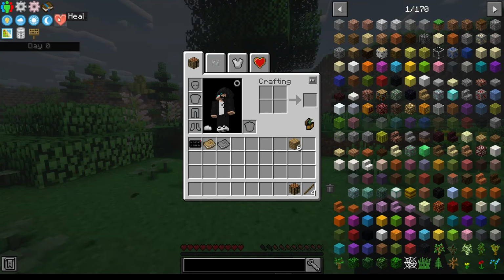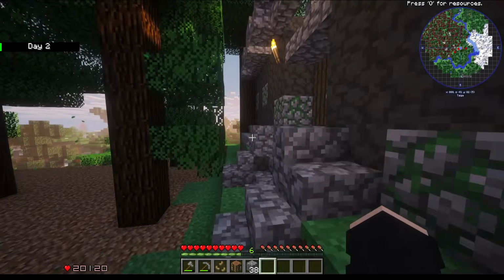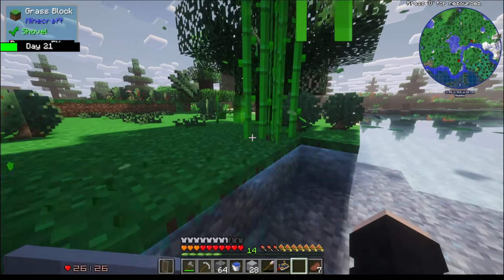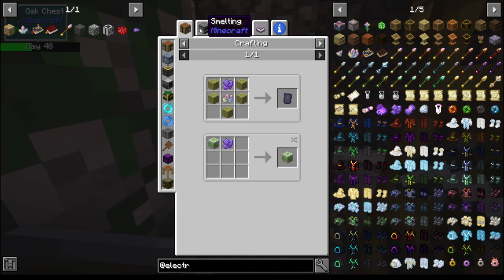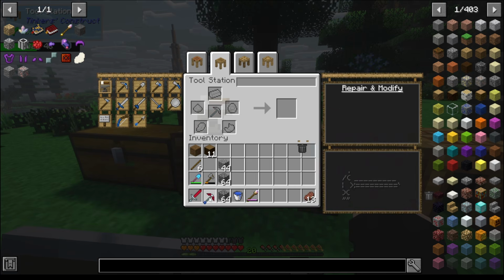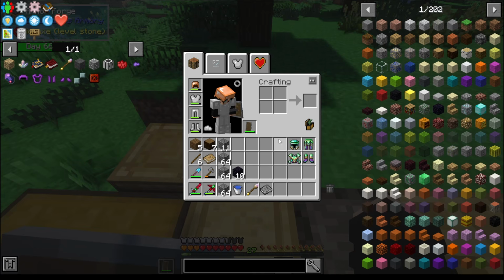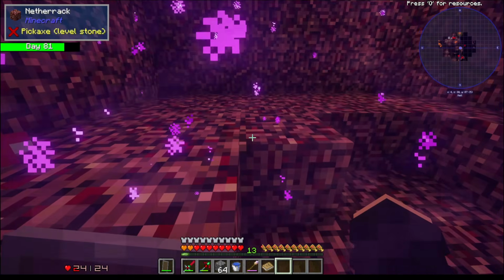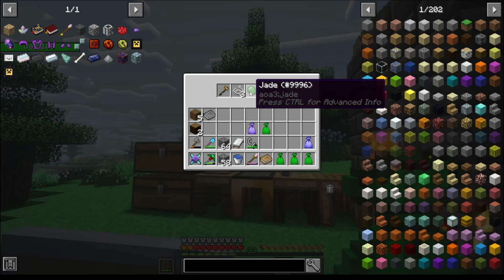Surviving 100 Days in InsaneCraft Nearly Broke Me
I tried surviving 100 days in InsaneCraft, one of the most chaotic modded Minecraft survival challenges ever created. InsaneCraft is packed with powerful mobs, crazy bosses, overpowered gear, dangerous dimensions, and some of the most ridiculous mechanics in modded Minecraft.

Across these 100 in-game days, I gathered resources, upgraded weapons and armor, explored dangerous structures, fought insane enemies, and tried to survive a modpack that constantly throws chaos at you. Some days I made huge progress, and other days the world nearly destroyed me.

InsaneCraft combines RPG progression, modded combat, powerful abilities, exploration, and unpredictable gameplay, making every upgrade feel important and every mistake extremely dangerous.

What happens during these 100 days:

Surviving the InsaneCraft modpack

Fighting powerful mobs and bosses

Exploring dangerous dimensions and structures

Upgrading gear and unlocking powerful abilities

Resource gathering and survival progression

Near-death moments and total chaos

If you enjoy 100 Days Minecraft, modded survival challenges, or chaotic modpacks like InsaneCraft, this run shows just how insane the modpack really is.